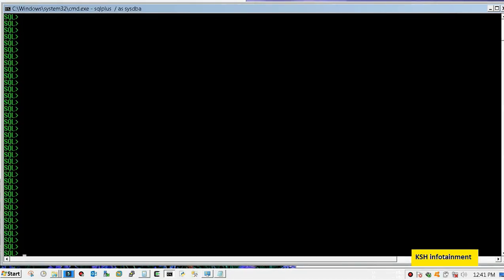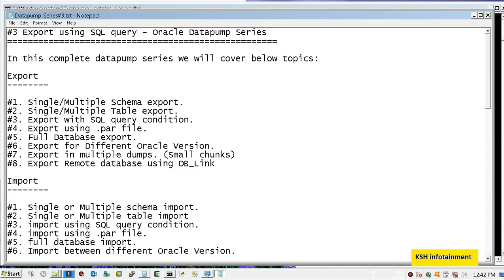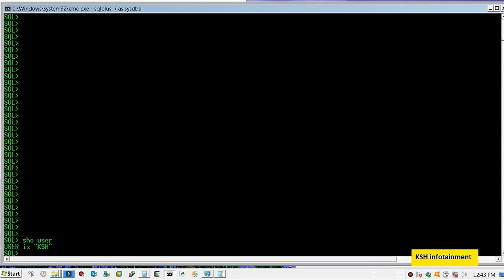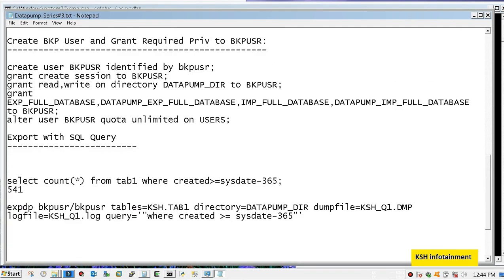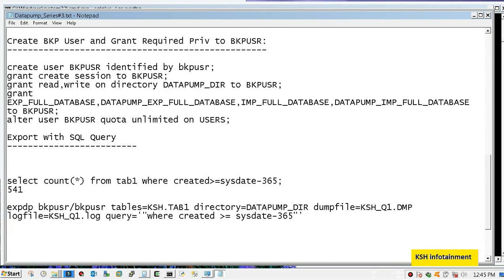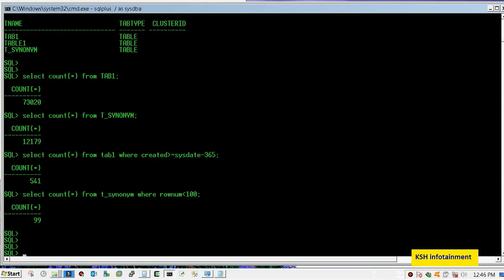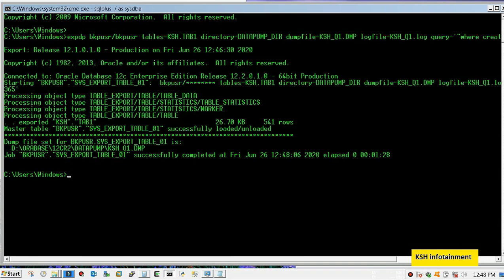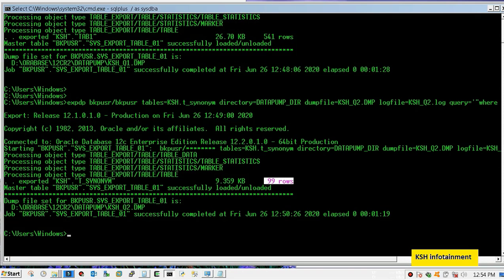#3 Selective Export Using Sql Query - Oracle Datapump Series